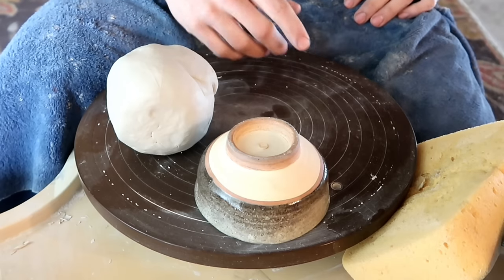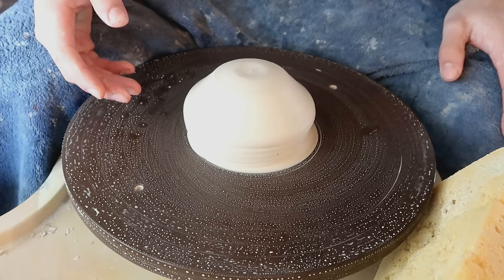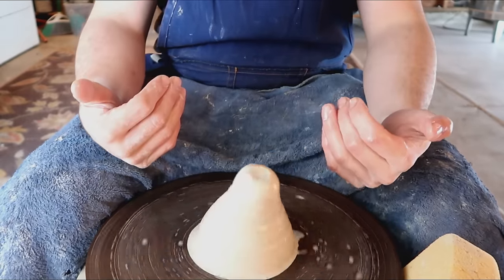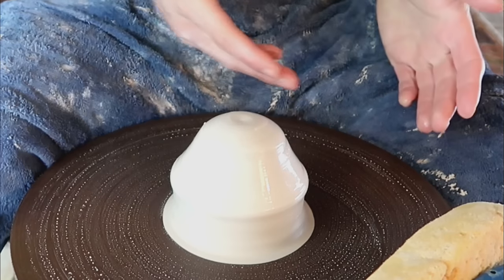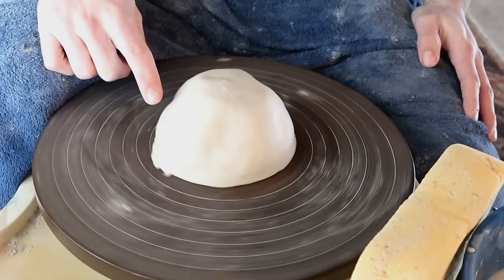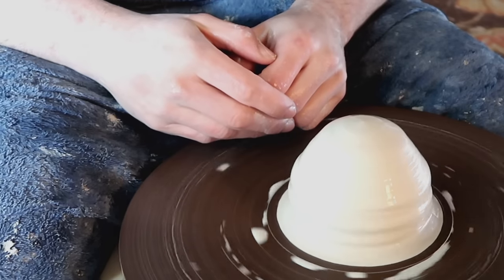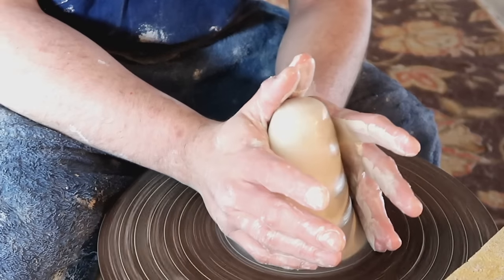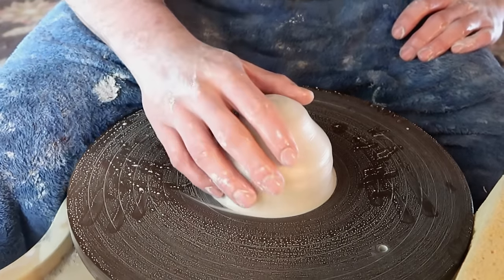Centering for beginner (common mistakes made)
This is a beginner centering video concentrating on the most common mistakes that I see beginners do. remember it's all about stability and making sure that you apply constant pressure to the clay as it spins, not about forcing the clay to do what you want.

 zip:95823
 name: Donte the potter